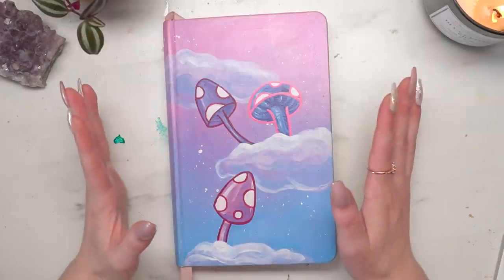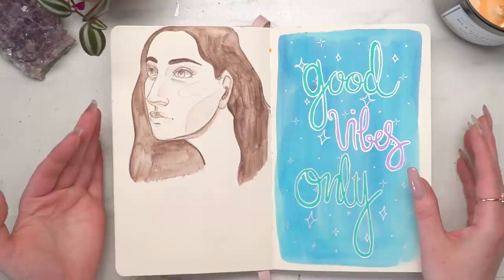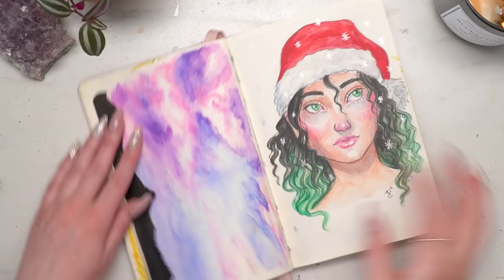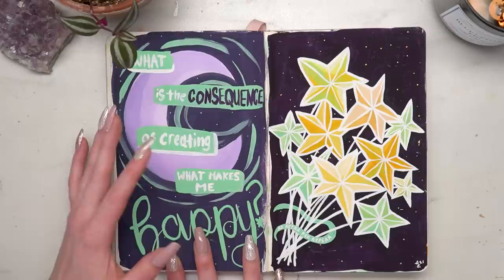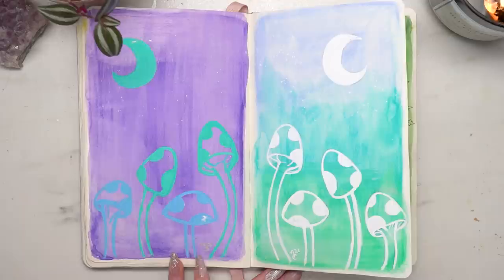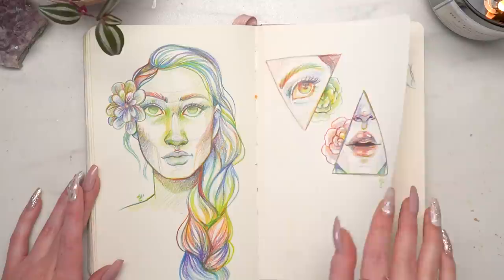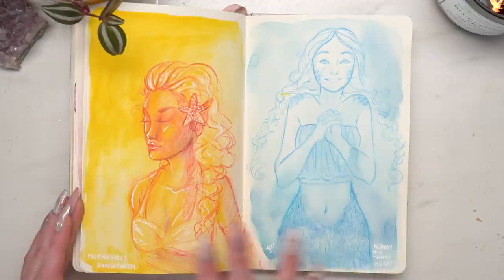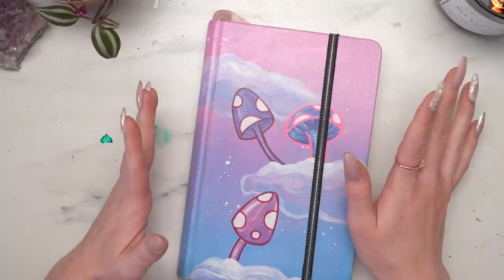THIS IS THE FASTEST I'VE COMPLETED A SKETCHBOOK! | Updated Sketchbook Tour! (2020-2021)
I hope you liked this lil sketchbook tour! I really loved working in this sketchbook, but I'm excited to start a new one!

▼▼ SOCIAL MEDIA ▼▼

▼▼ FILMING SUPPLIES ▼▼

▼▼ MUSIC ▼▼